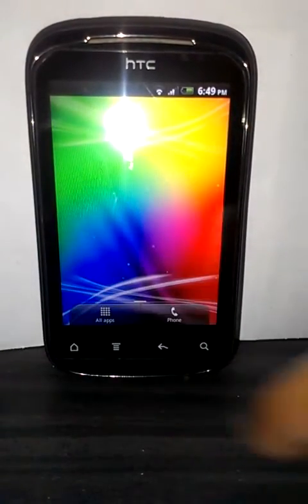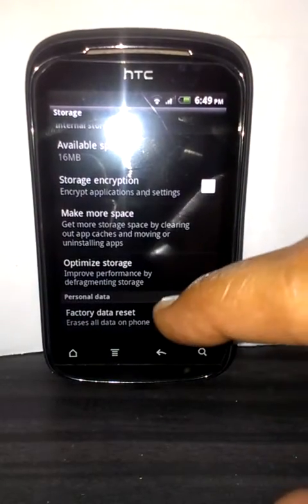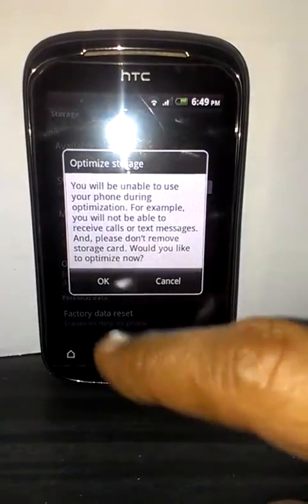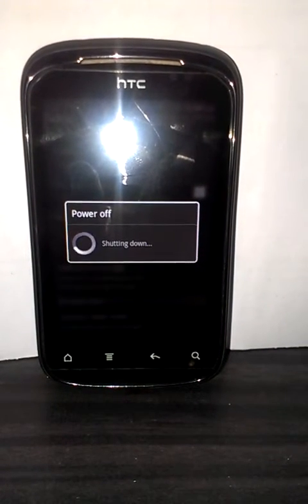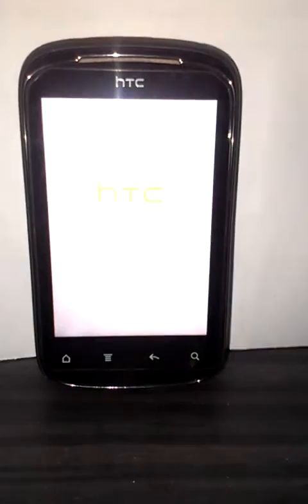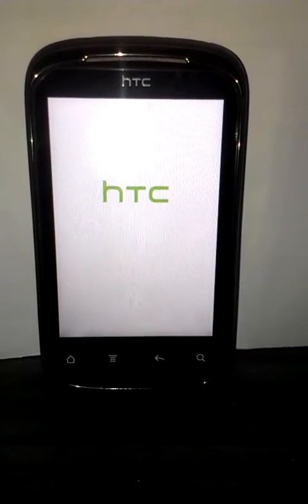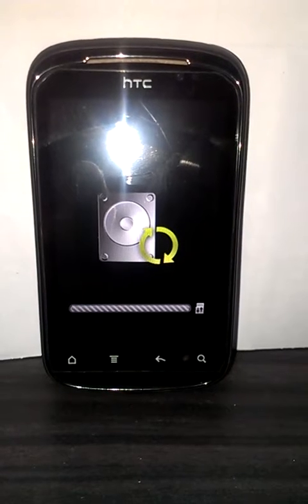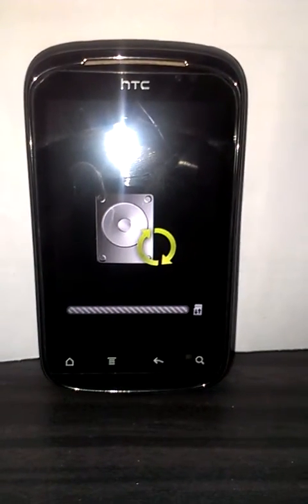hTC Explorer ,Defragmentation,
By defragmenting ur device ,u can improve ur phone working speed efficiency easily,
so,donot go to service center for simple hanging problem,u r the doctor of ur own device.